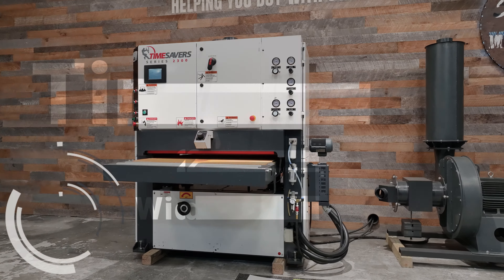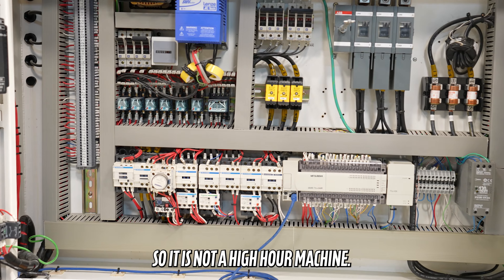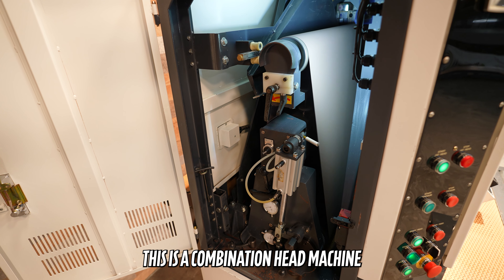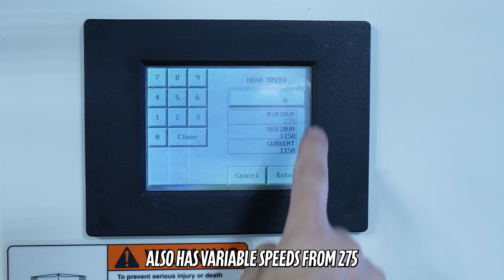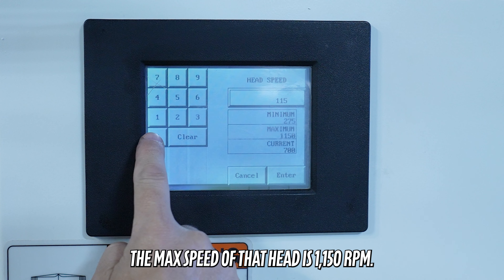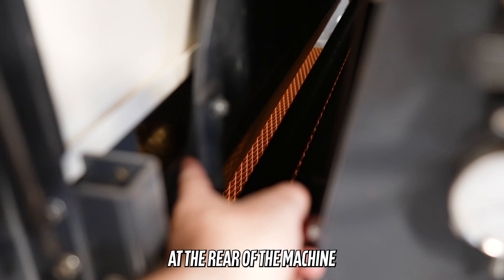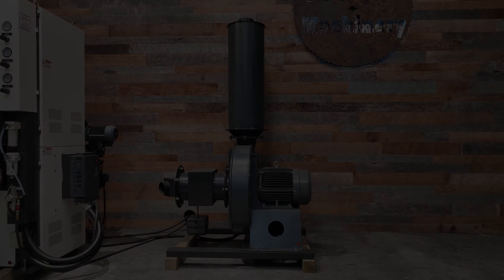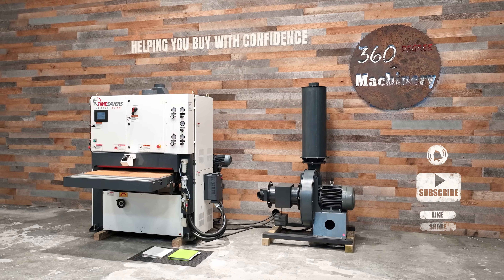Timesavers 2300 Series 42" Segmented Platen, Vacuum Bed, Variable Speed, Wide Belt Sander